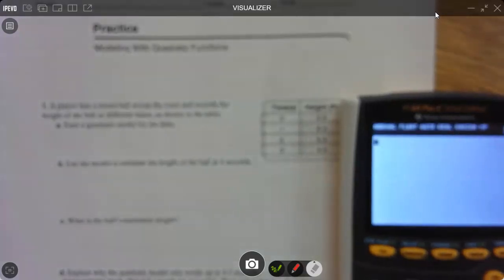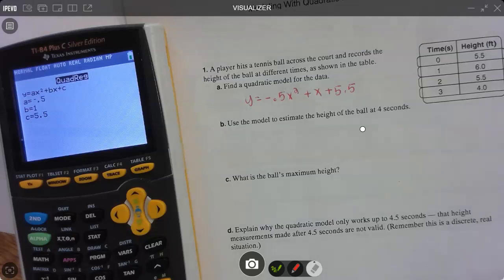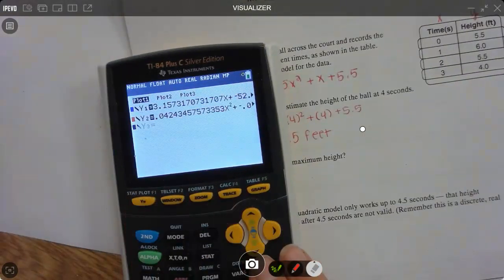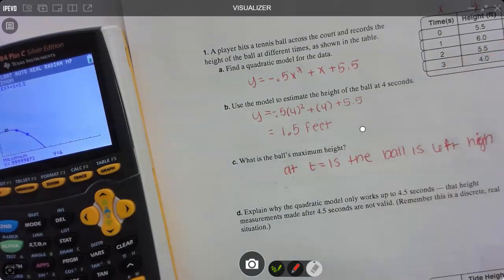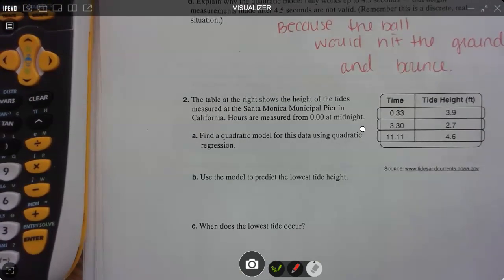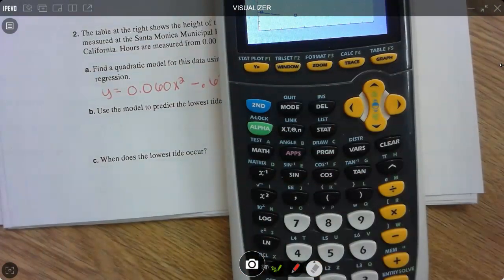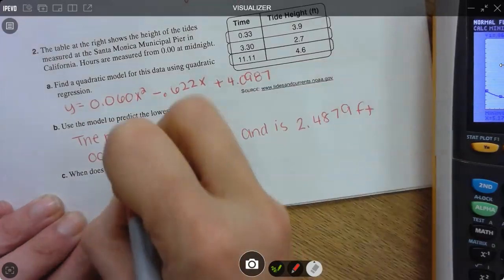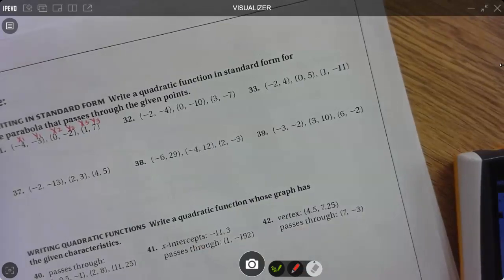5-8 Graphing Quadratic Regressions